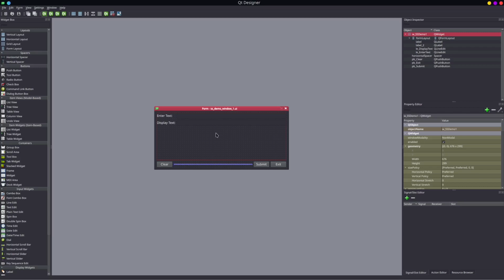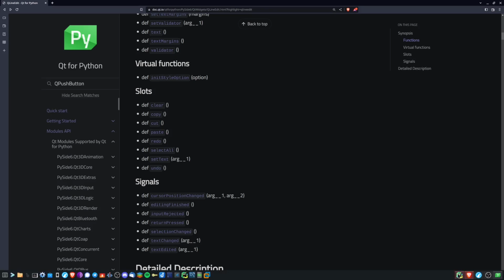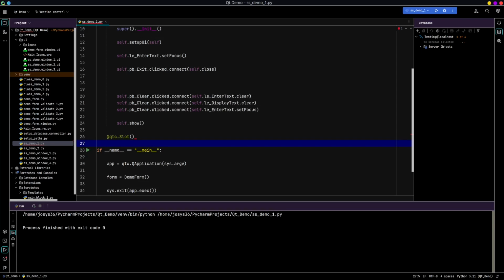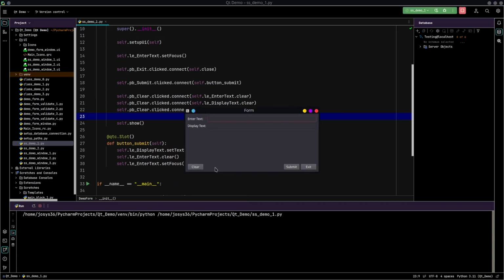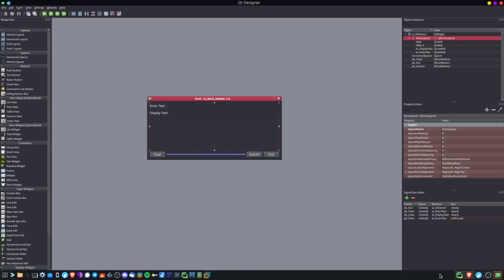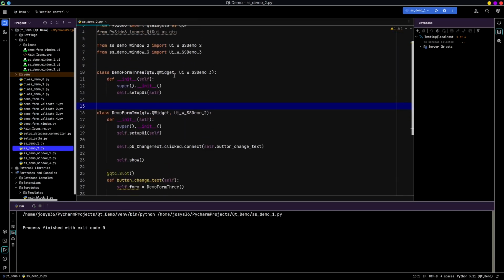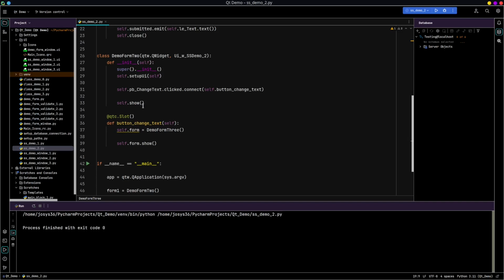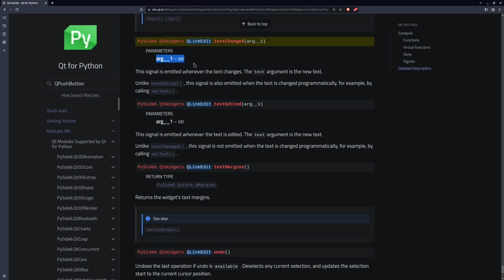Working with signals and slots in PySide or PyQt.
In this video I demonstrate how to work with signals and slots in PySide or PyQt programming.